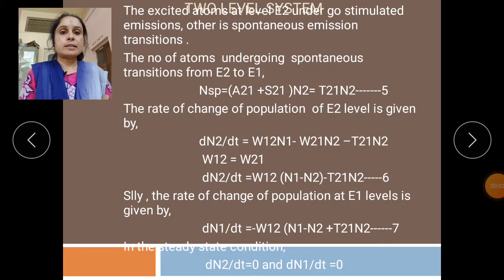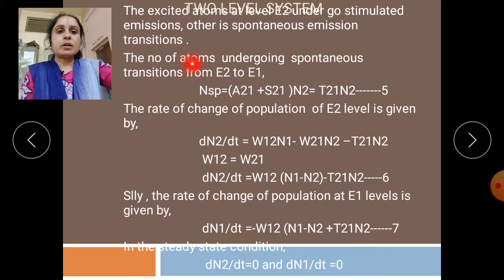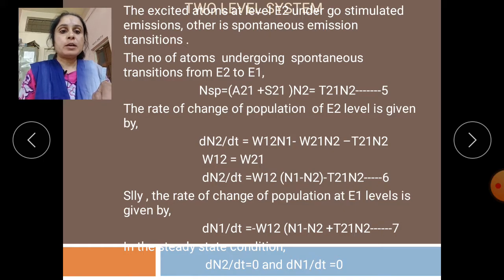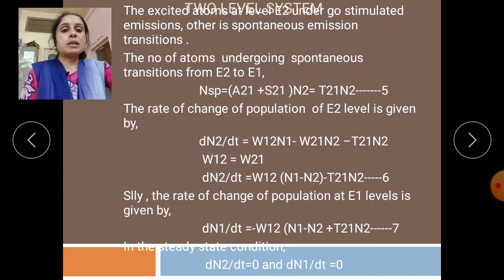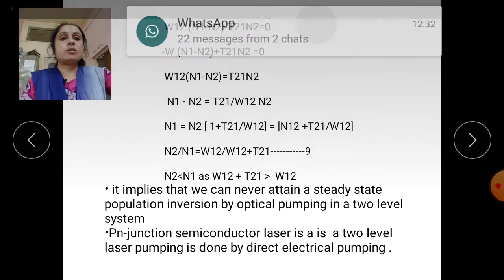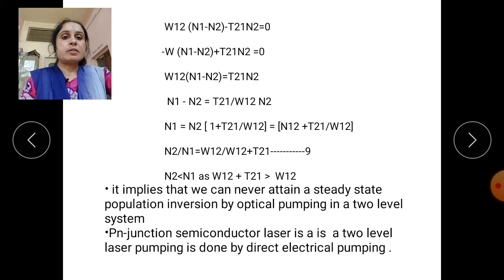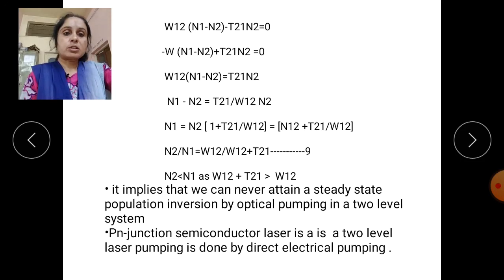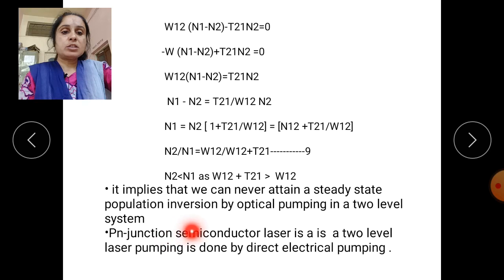25 November 2020